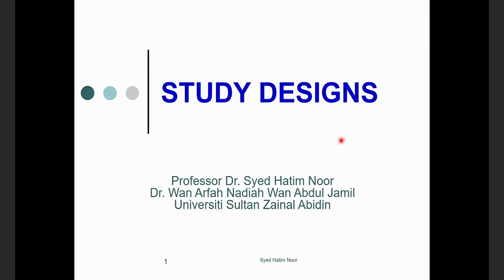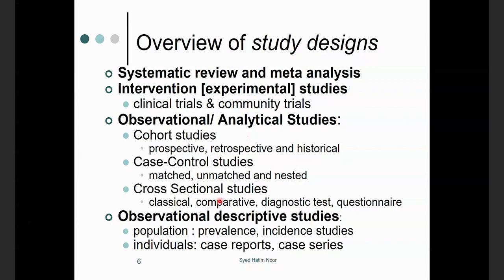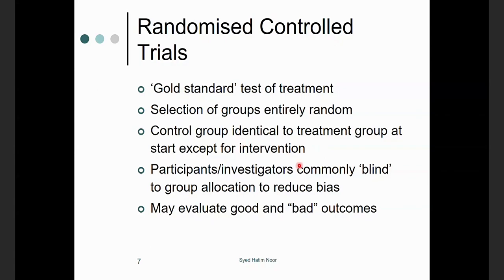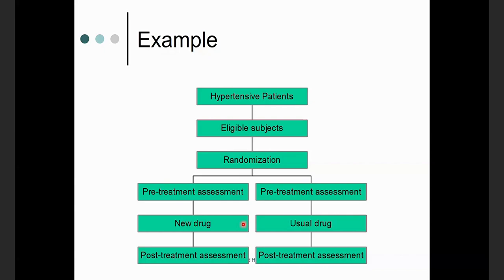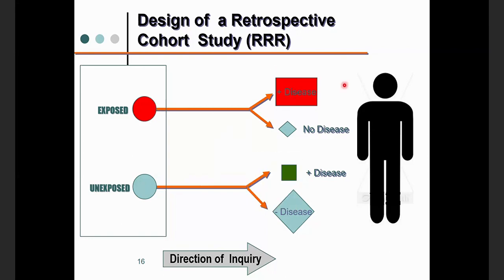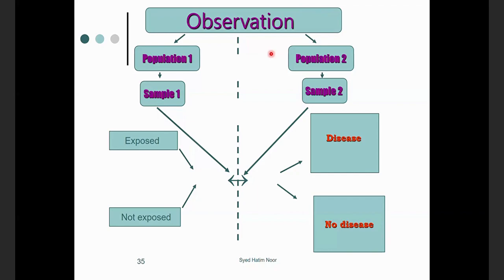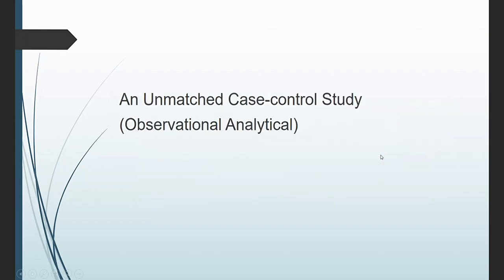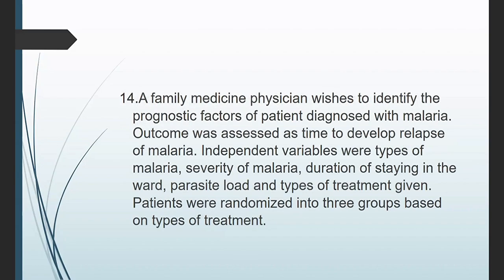BIOSTATISTIC : STUDY DESIGN